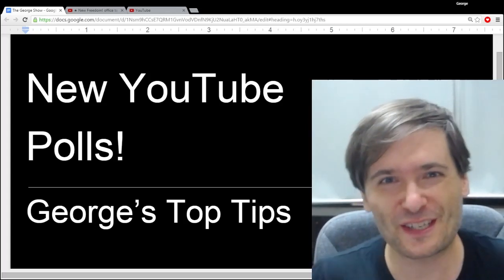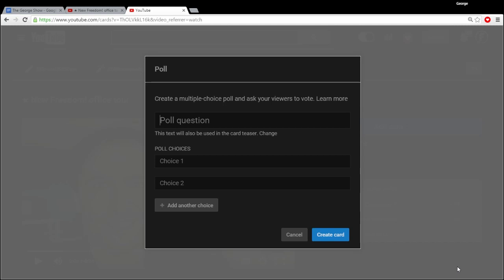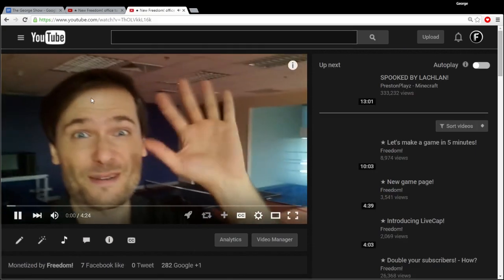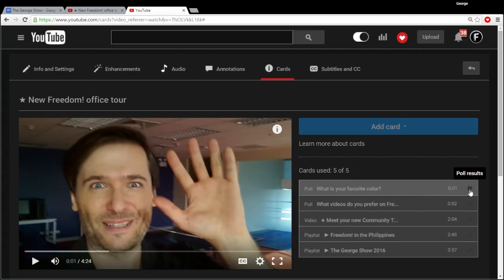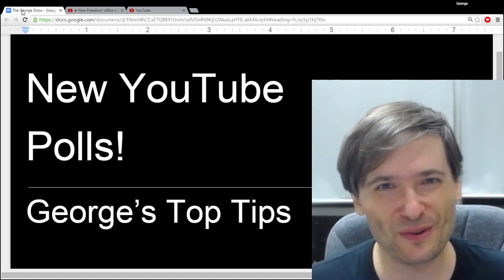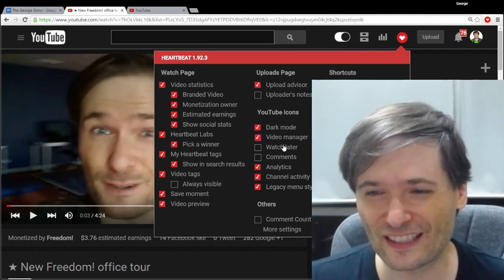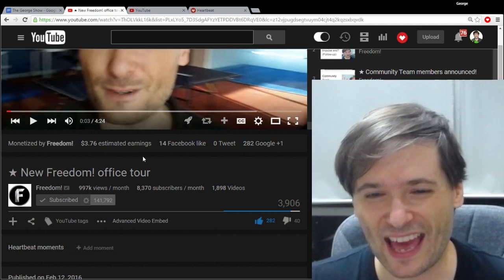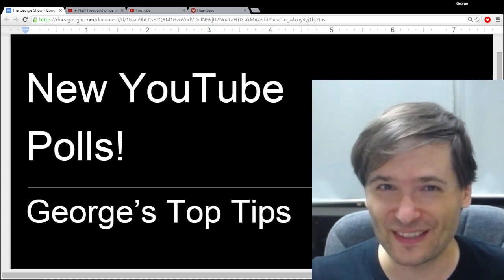★ New YouTube Polls are here!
YouTube Polls and how they help you grow are explained below (click "Show More")

▼ YouTube Polls

0:10 How YouTube Polls look

0:26 How to add a YouTube Poll to your videos

YouTube Polls help you grow by letting you survey your audience!

No longer do you need to use YouTube comments or other polling sites to ask your audience what they want :-)

▼ Links

▼ Heartbeat

▼ Freedom!

▼ Music